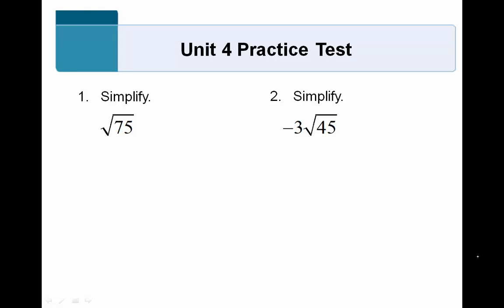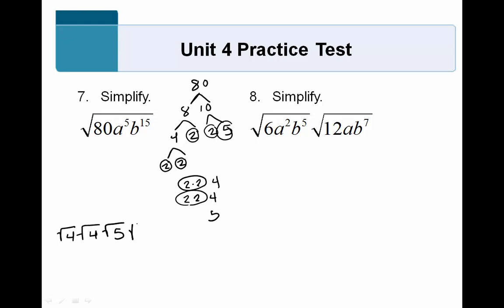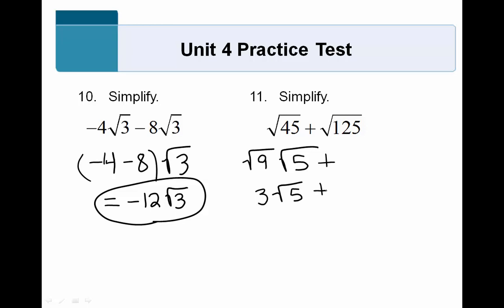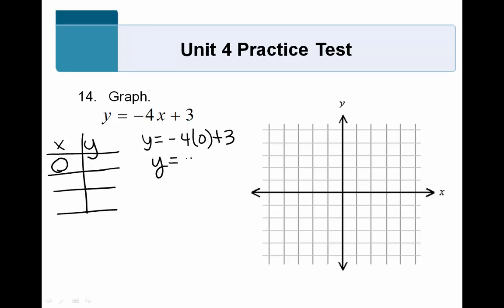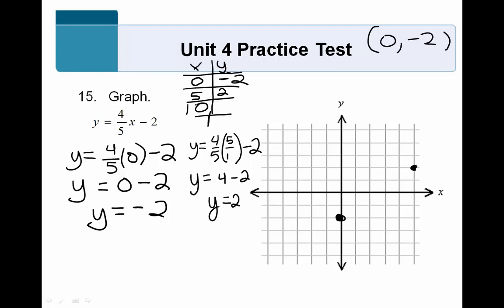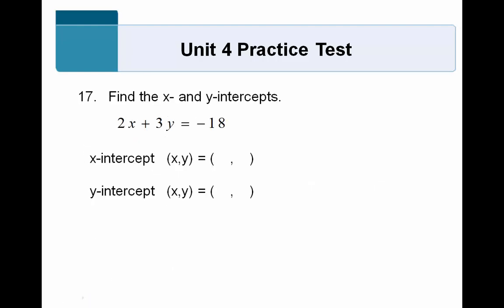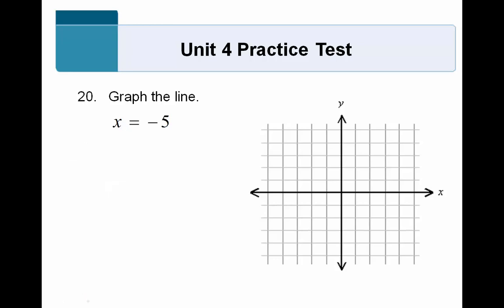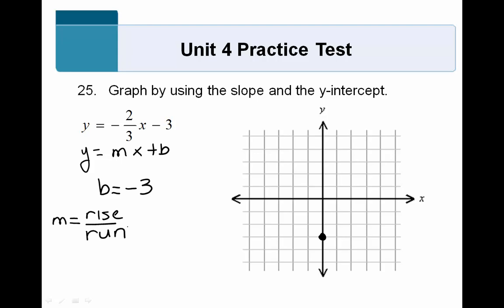Unit 4 Practice Test